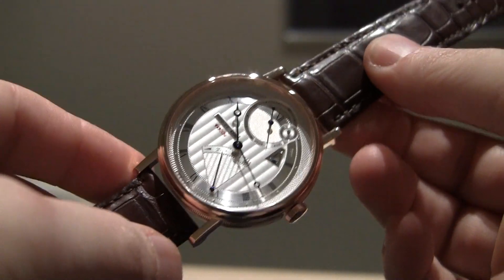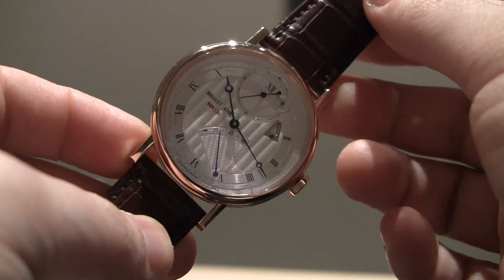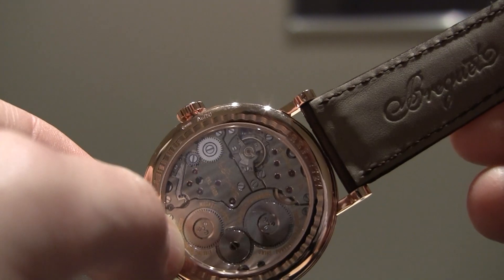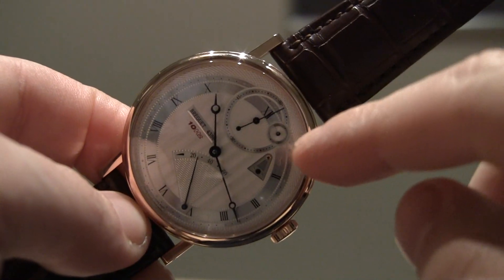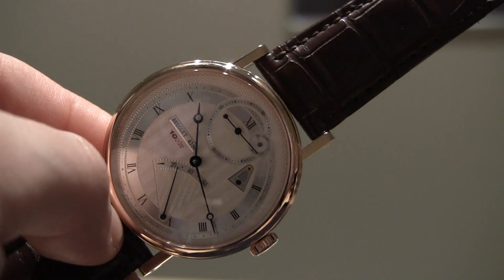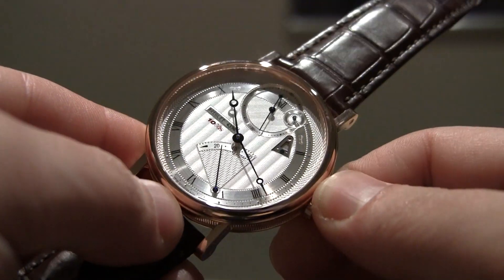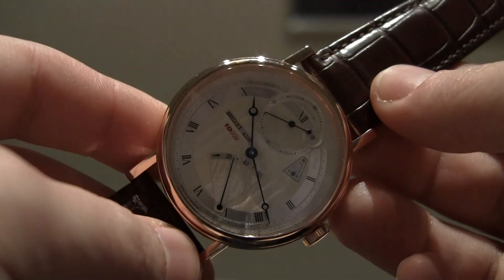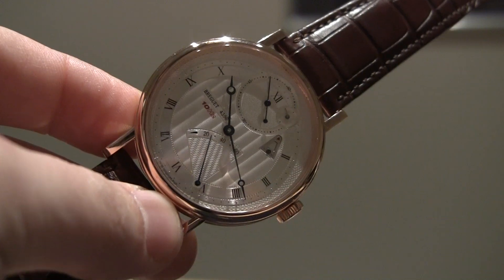Breguet Classique Chronometrie 10 Hertz Watch Hands-On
For 2012 Breguet has released a version of its Classique watch with its special high frequency 10 Hz movement. Great piece for high-tech mechanical movement lovers.